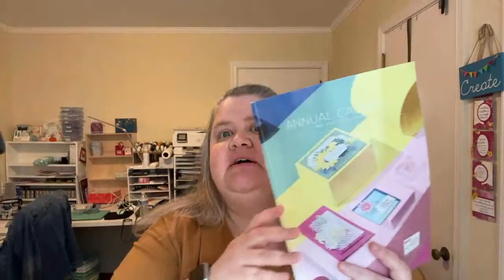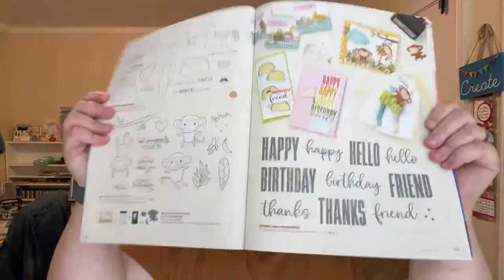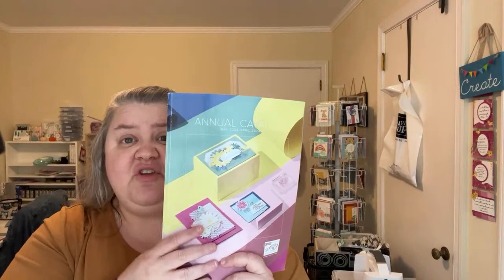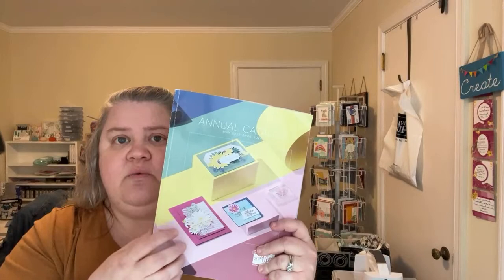Stampin’ Up! Cheerful Daisies - Live Class May 2, 2023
YouTube Live Class May 2, 2023- Stampin’ Up! Cheerful Daisies

Get the class for free when you order $35.00 (before tax and shipping) using this

Winnsboro, SC Card Class:  May 6, 2023 at 10am IN PERSON at Bethel UMC. June 3, 2023 will be the next one with Stampin’ BINGO to follow!

Simply Creative Monthly Club: April, 2023 Club features Seaside Bay Bundle by April 15, 2023.

Joining - we would love for your to join the Stamping Divas Team link to join is